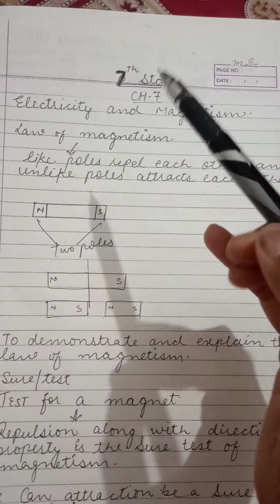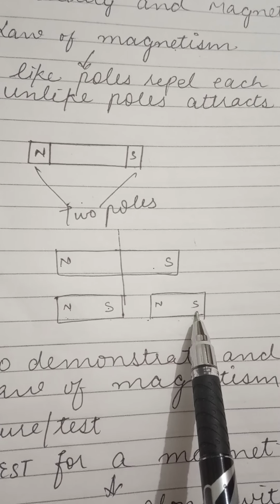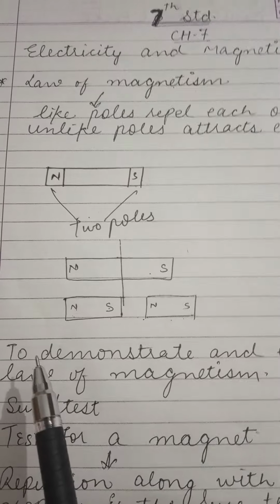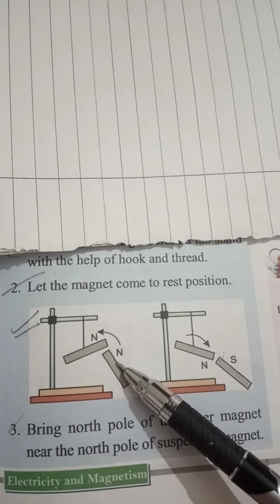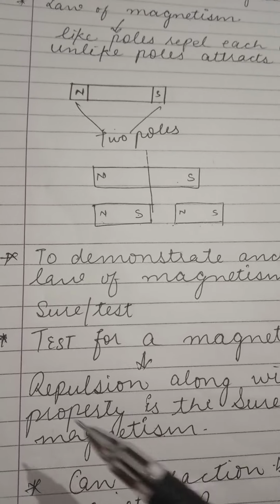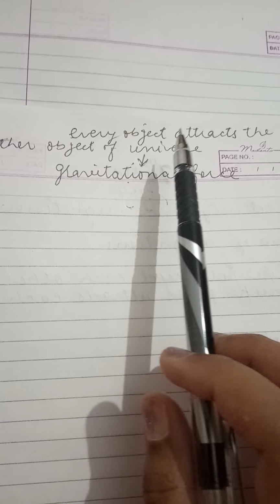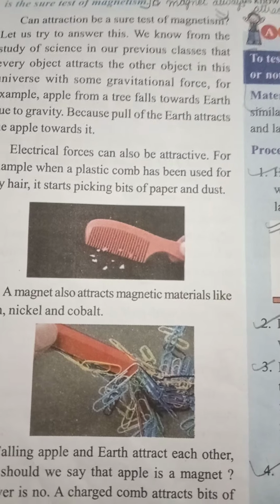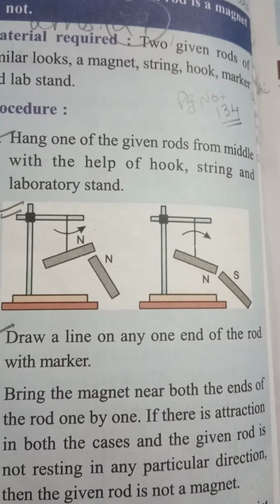Std 7th,, ICSEphysics,, ch-7 (law of magnetism with eg & sure rest with activity)